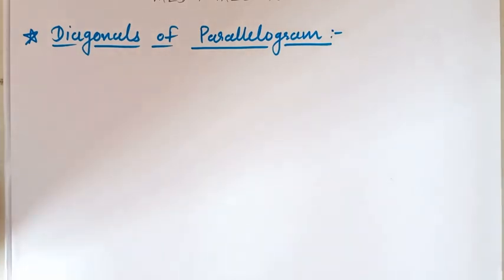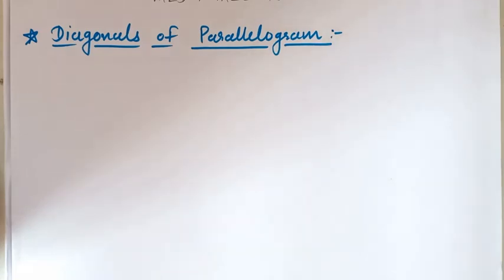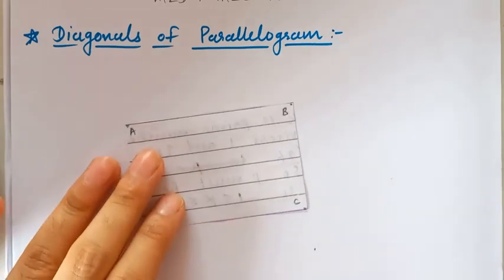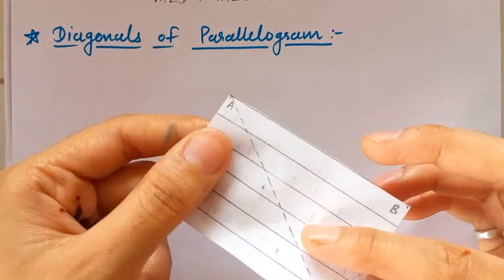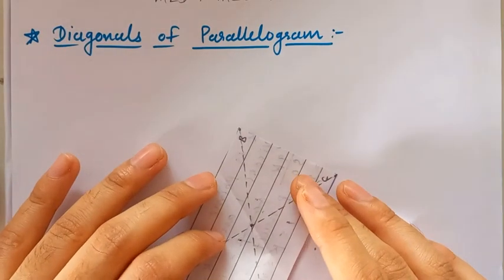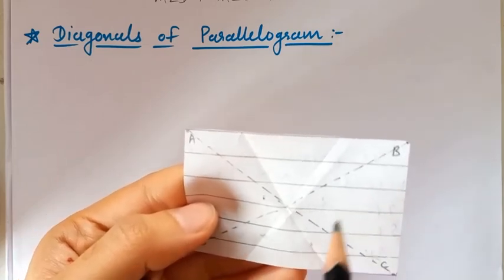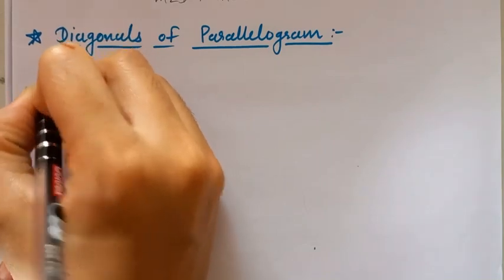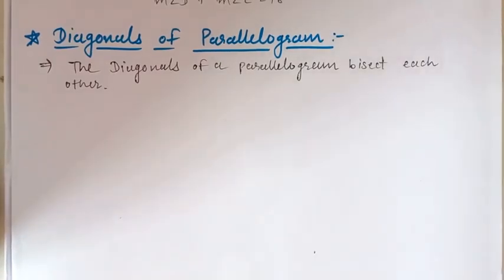3.Understanding Quadrilaterals 20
Hello students!!
@AfterShala is a channel on which you can learn after your school and you can watch solutions of your math's book. Clear your doubts which occurs after school and at home.